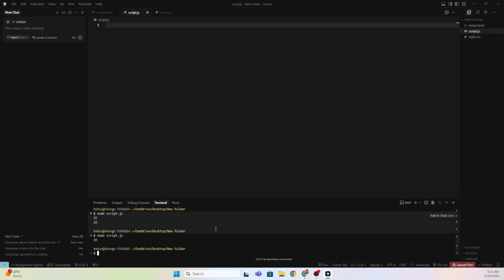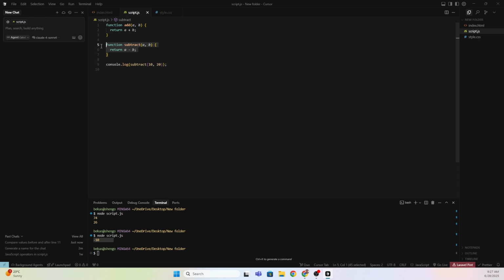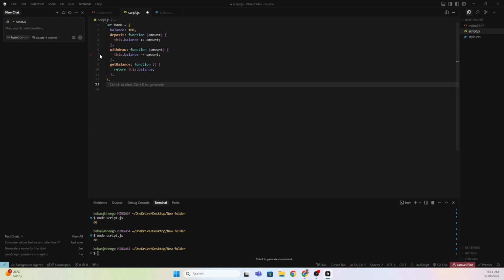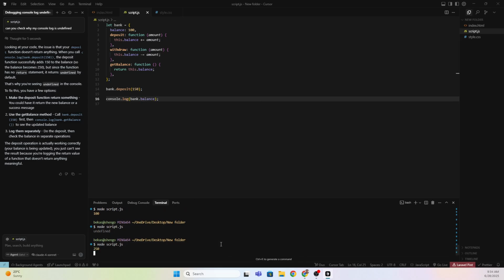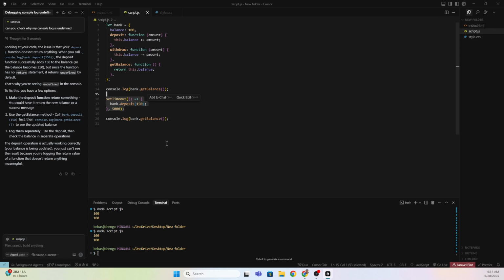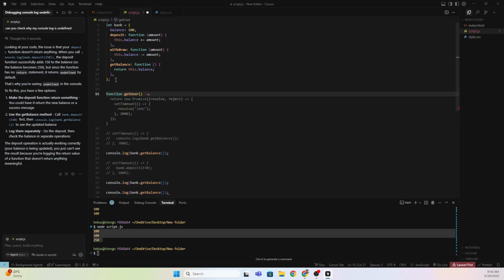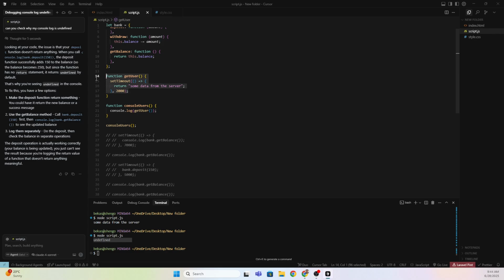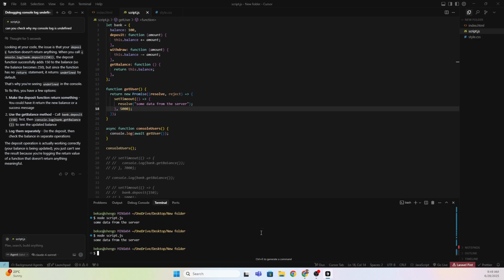Async Function with Cursor